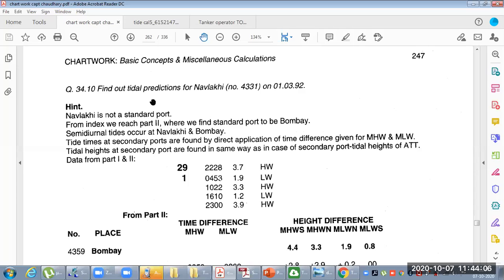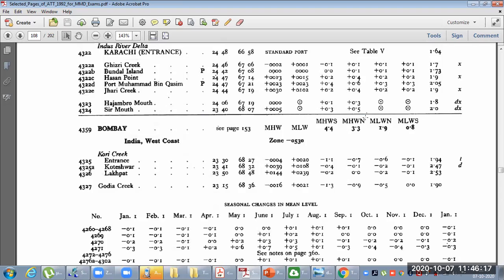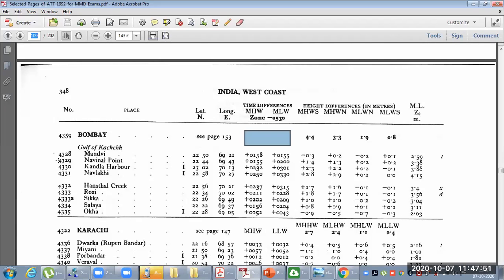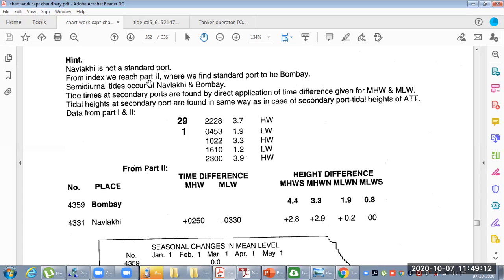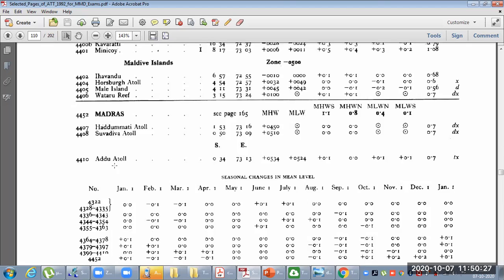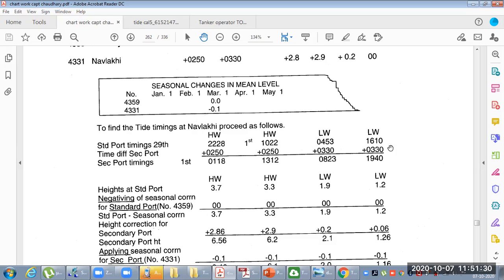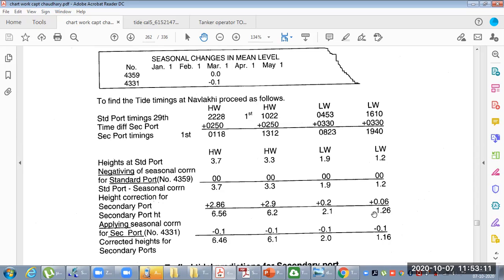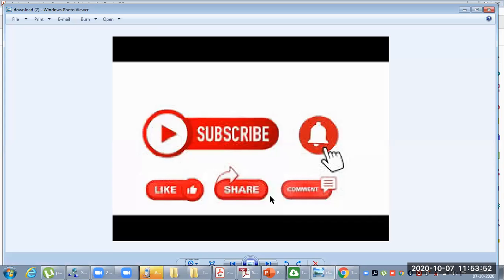Solved tide calculation for secondary port Navlakhi on 1st MAR 1992 PORT no 4331